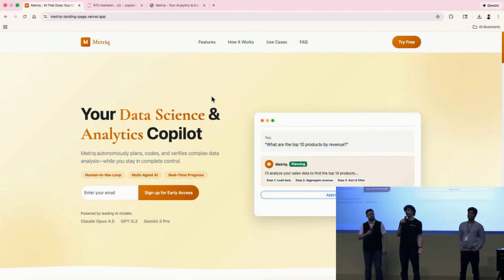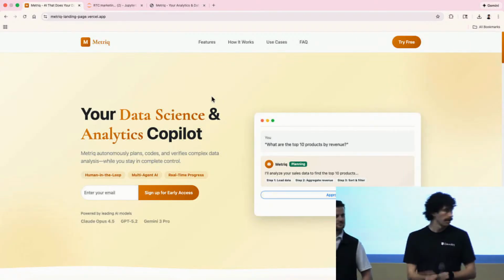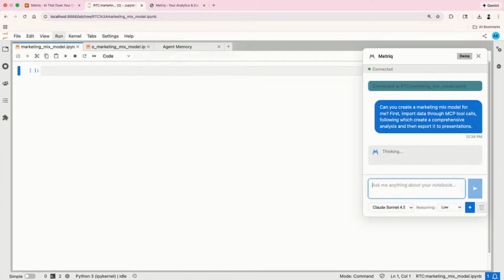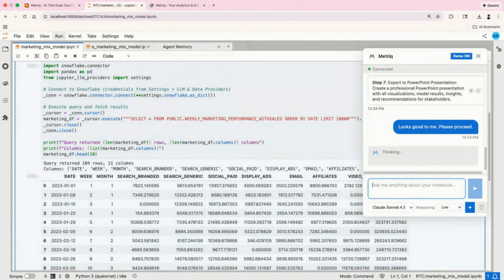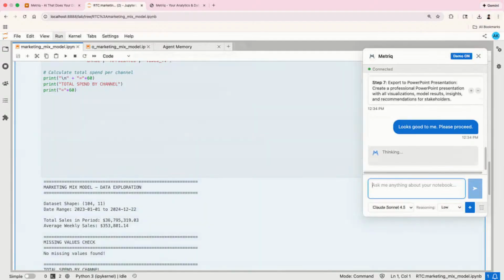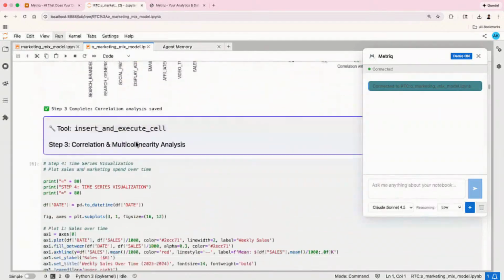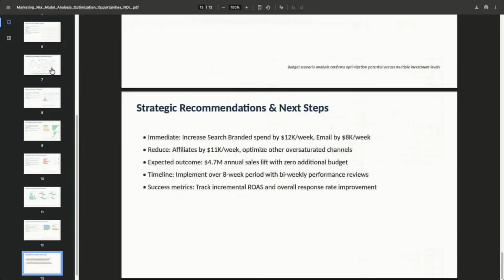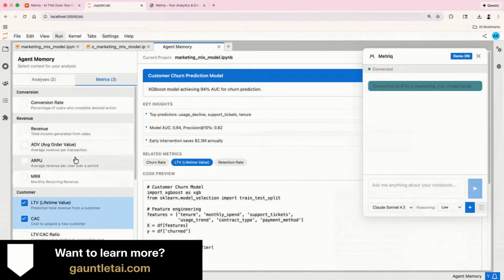Metriq - 10x your data team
From the Gauntlet AI Demo Day 12/17/2025.